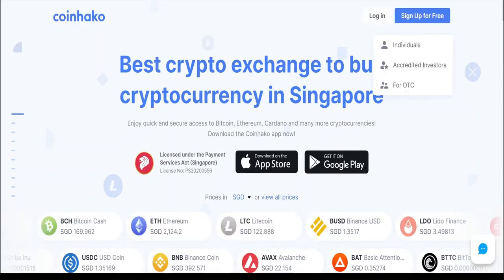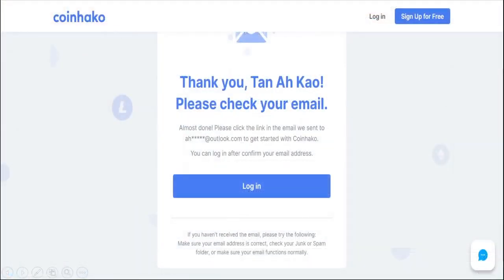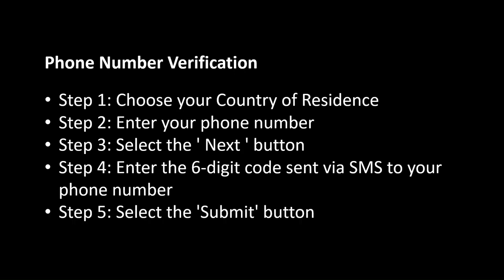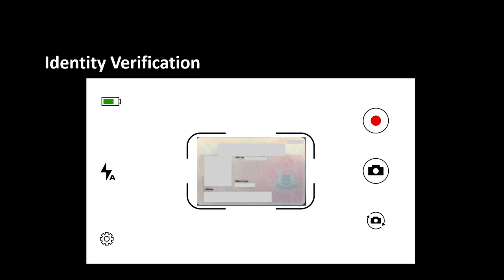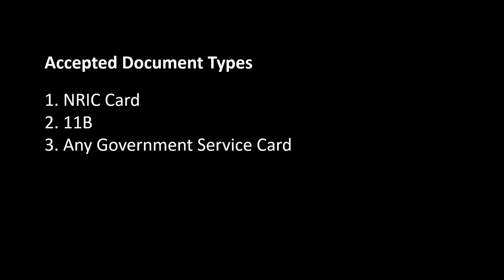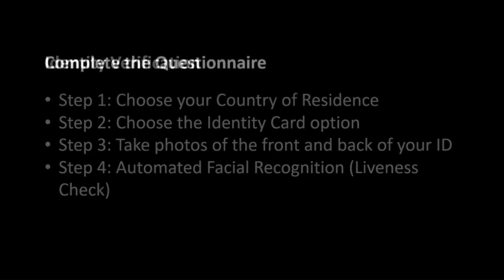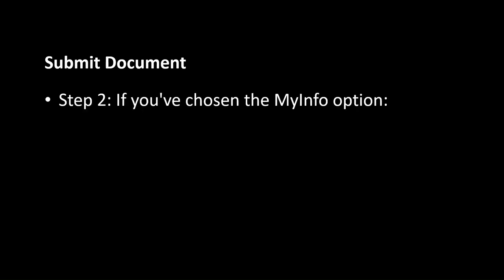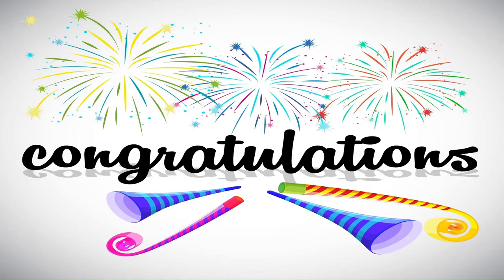Coinhako, place where you buy your crypto tokens. Step by step How to Sign Up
Buy and trade your crypto.

Please go back to the person who refer this opportunity to you.